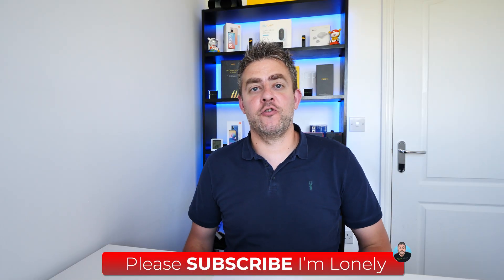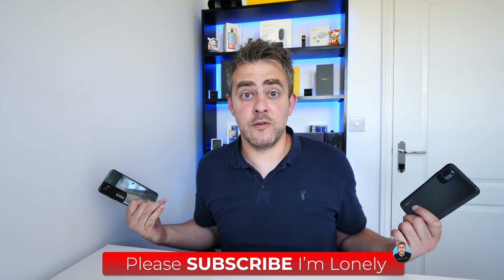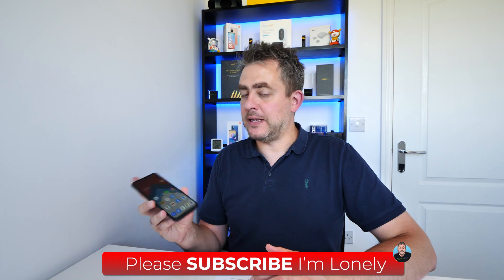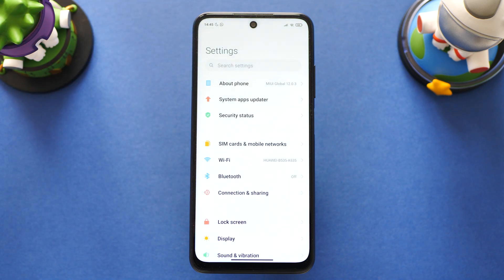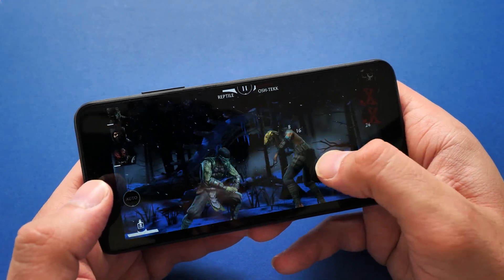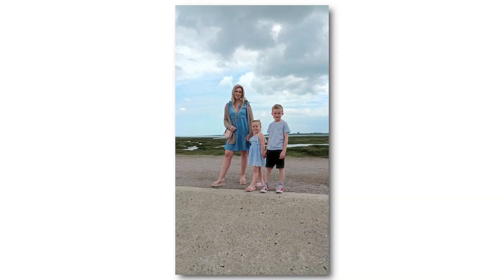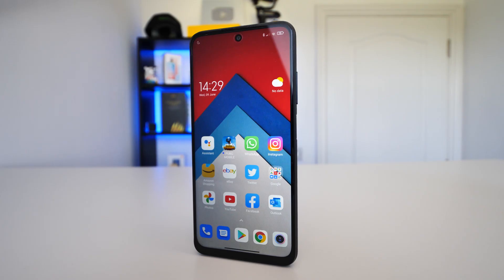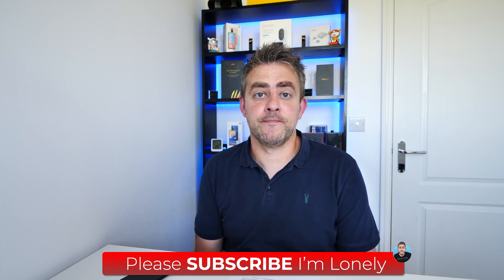Redmi Note 10 5G Review - Best Smartphone Under £200 ?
Redmi Note 10 5G Review - Best Smartphone Under £200 - Xiaomi have released yet another phone! They have phones for every single category from budget to flagship they have you covered. The Note 10 5G is a budget smartphone which offers excellent battery life and very nice design and decent performance for the price!